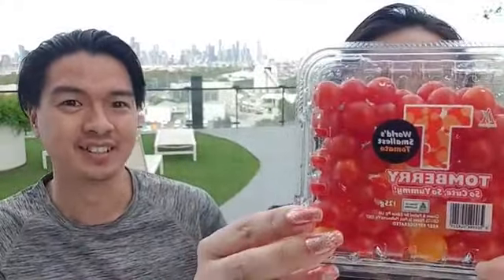TomBerry review - Cute Tomato Berry from Market Place Fresh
Send us stuff to taste test!

Mya & Richard
Flinders Ln VIC 8009